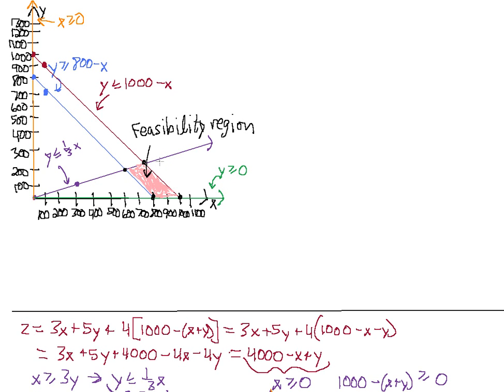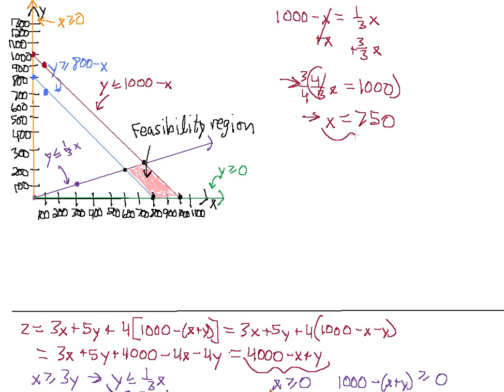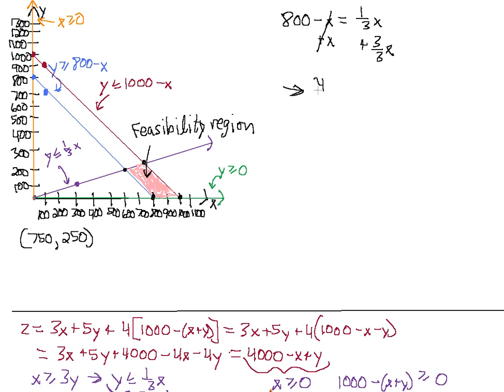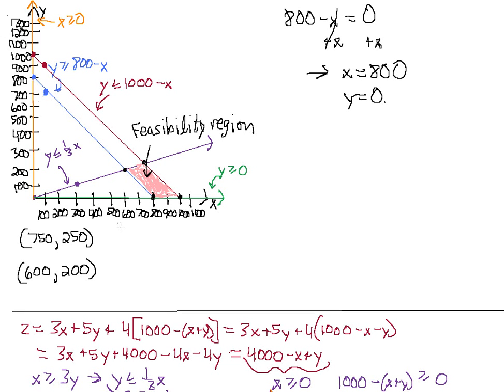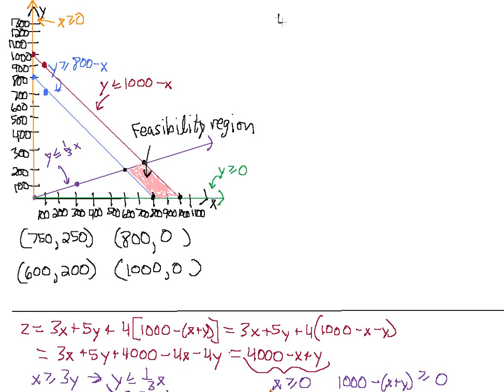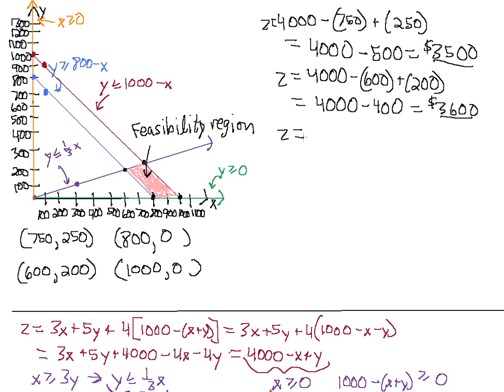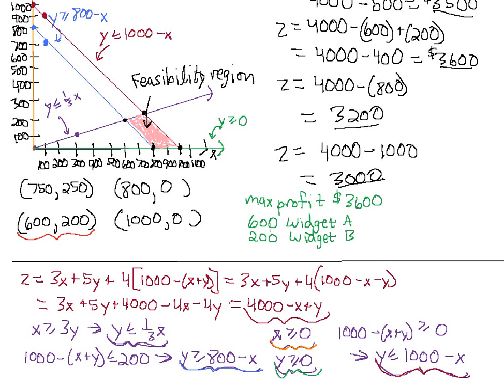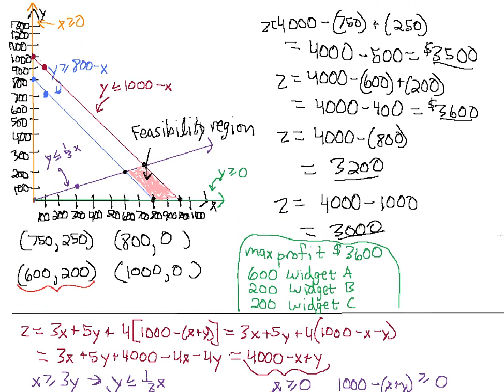172 Manufacturing Application of Linear Programming, pt 3